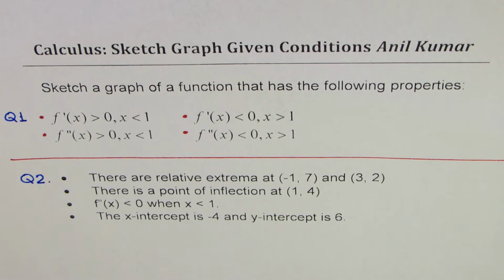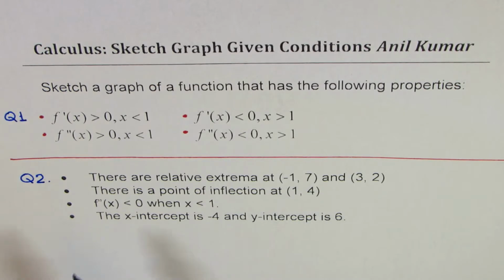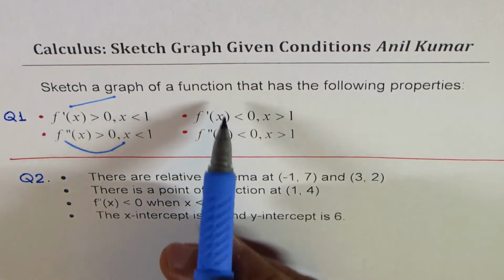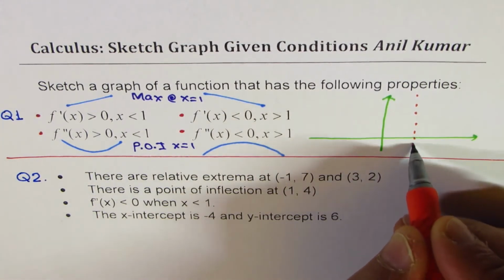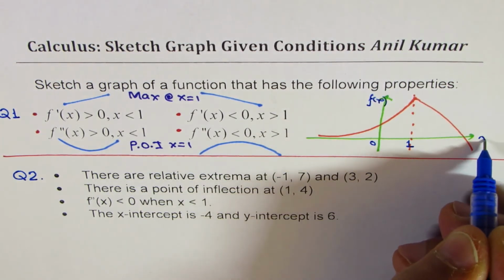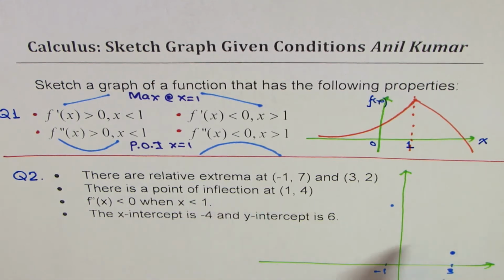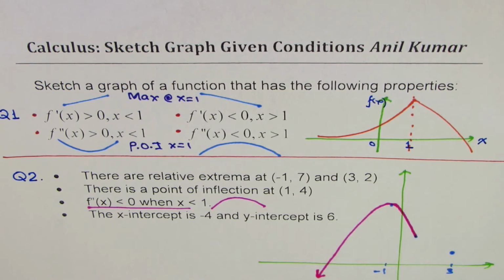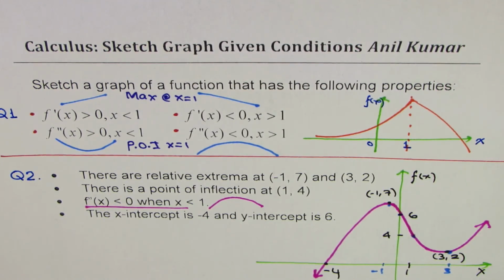Sketch Graph from first and second Derivatives and Conditions MCV4U Review